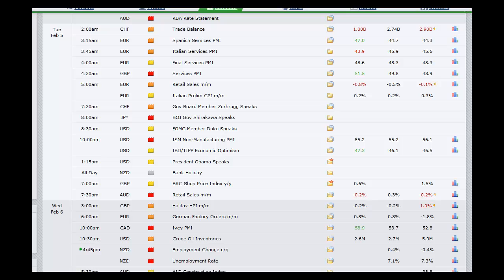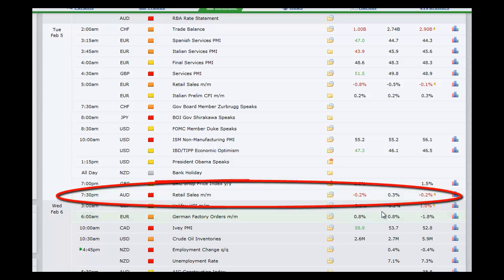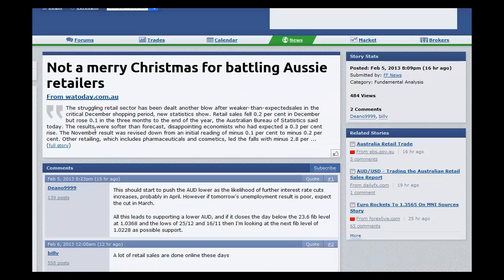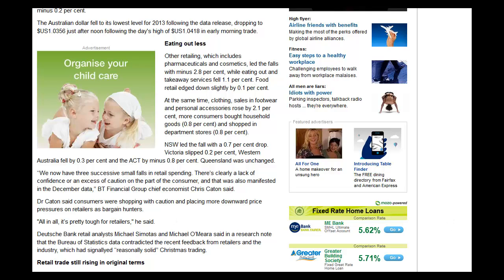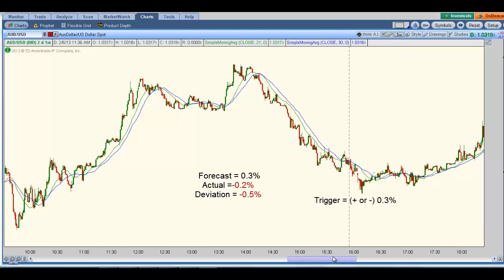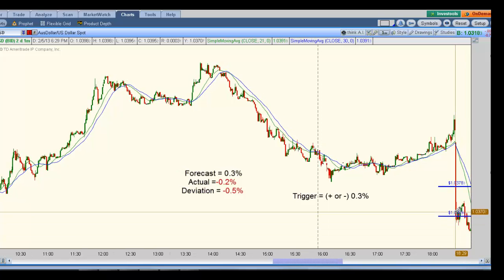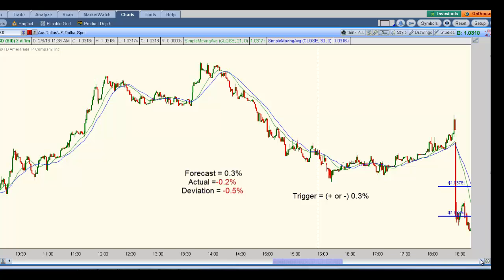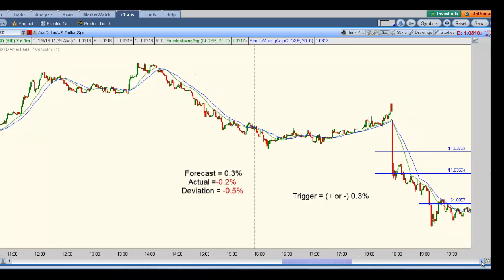Results Australian Retail Sales Results Feb 2013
shows the Results of the Australian Retail Sales Feb 2013

CURRENT PRICES
The trend estimate fell 0.1% in December 2012. This follows a relatively unchanged November 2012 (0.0%) and a relatively unchanged October 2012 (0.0%).
The seasonally adjusted estimate fell 0.2% in December 2012. This follows a fall of 0.2% in November 2012 and a fall of 0.1% in October 2012.
In trend terms, Australian turnover rose 2.5% in December 2012 compared with December 2011.
The following industries fell in trend terms in December 2012: Other retailing (-0.5%), Household goods retailing (-0.4%), Cafes, restaurants and takeaway food services (-0.3%) and Clothing, footwear and personal accessory retailing (-0.2%). Food retailing (0.3%) and Department stores (0.1%) rose in trend terms in December 2012.
The following states and territories fell in trend terms in December 2012: New South Wales (-0.2%), Victoria (-0.2%), South Australia (-0.4%), the Australian Capital Territory (-0.3%) and Tasmania (-0.2%). Western Australia (0.4%) and Queensland (0.1%) rose in trend terms in December 2012. The Northern Territory was relatively unchanged (0.0%).